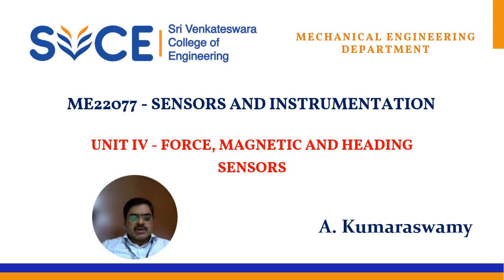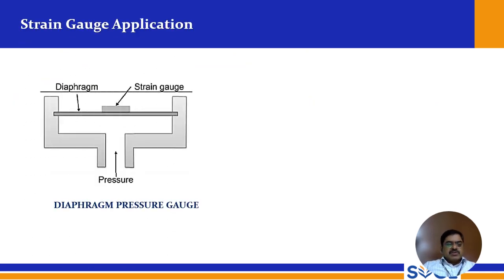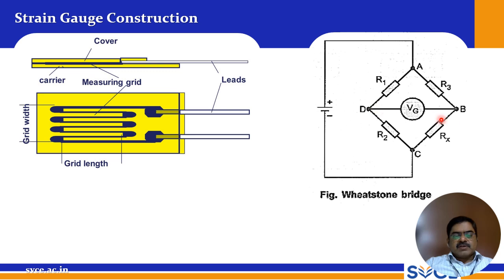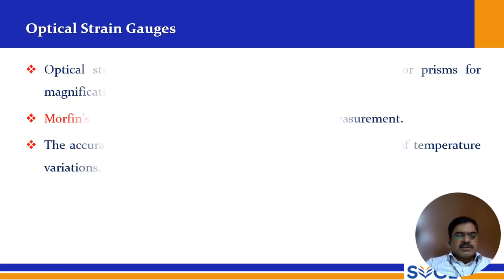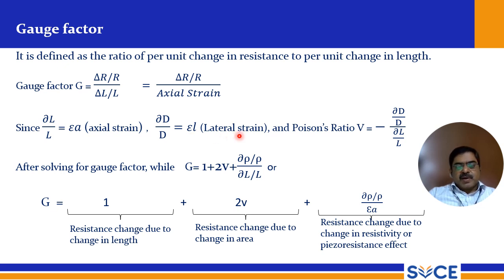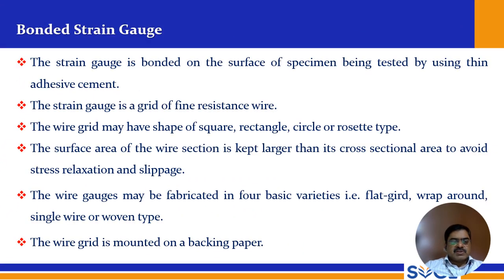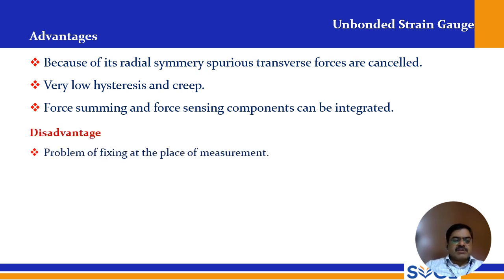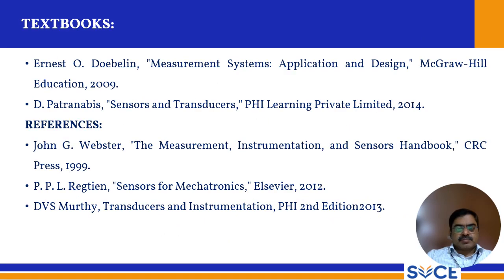ME22077 U4 12 Strain Gauge and Load Cell